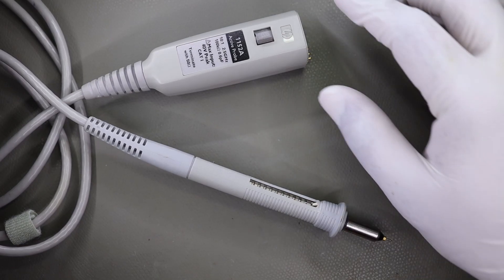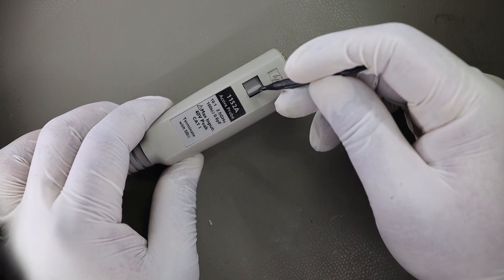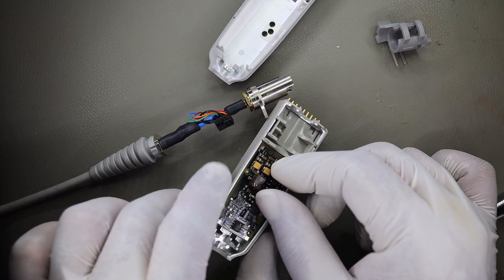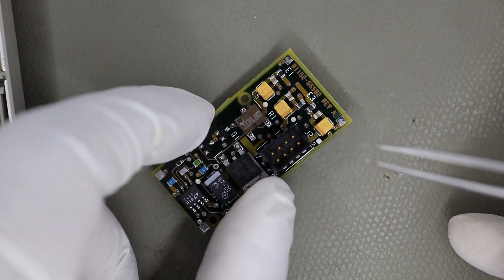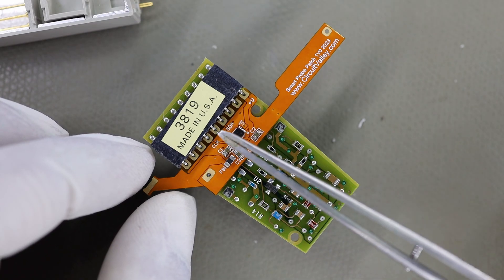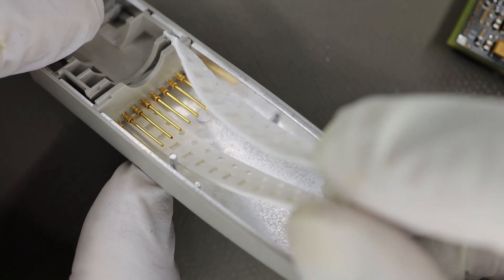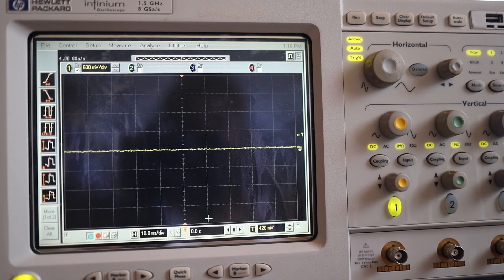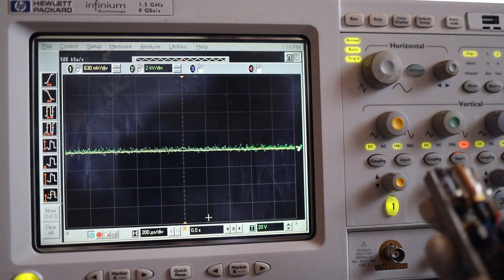2.5Ghz Active Probe HP Agilent Keysight 1152A probe 5V Conversion Patch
Video shows converting 1152A to be computable with 5V Keysight Autoprobe.